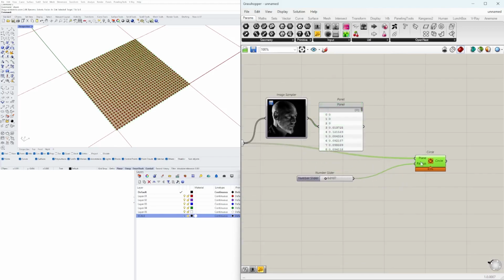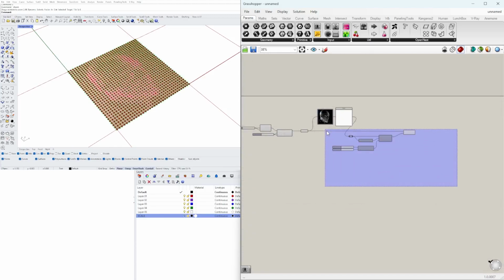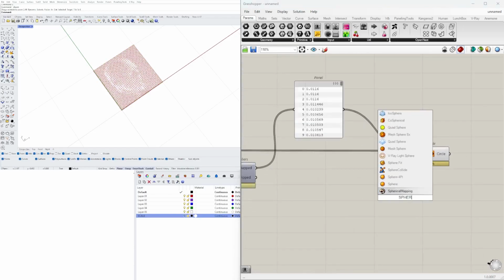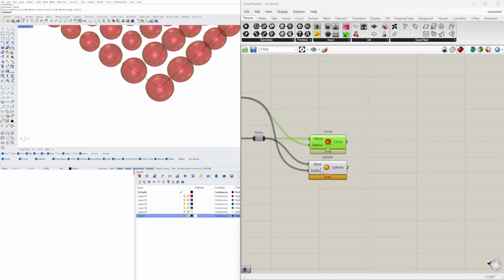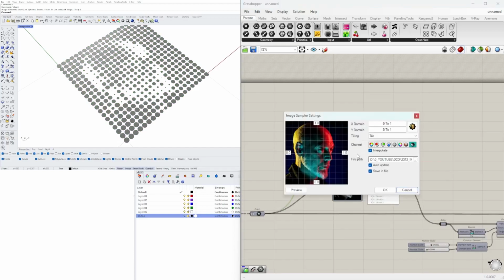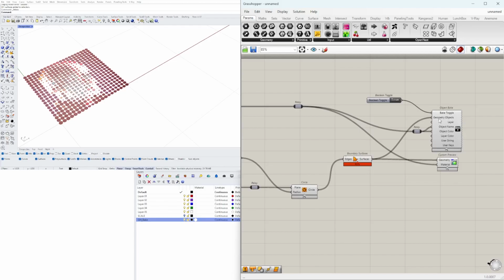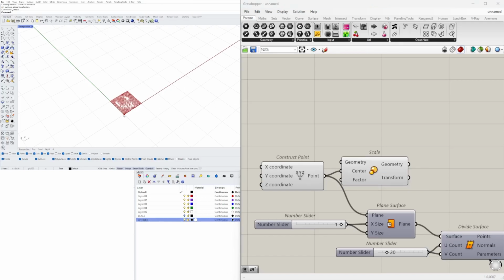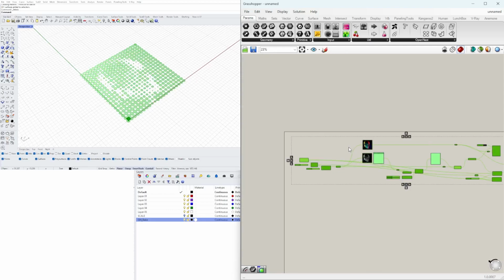Image Sampler Exercises for new users Rhino & Grasshopper Parametric and Algorithmic Architecture